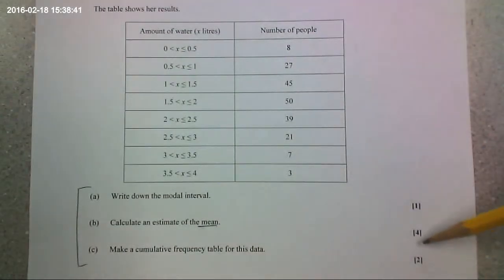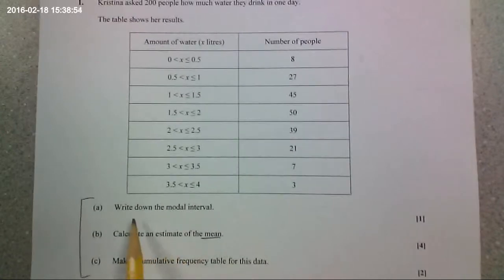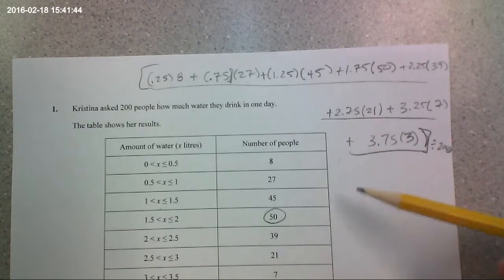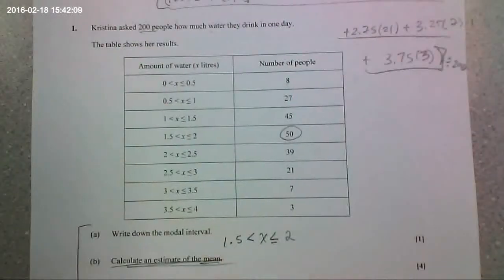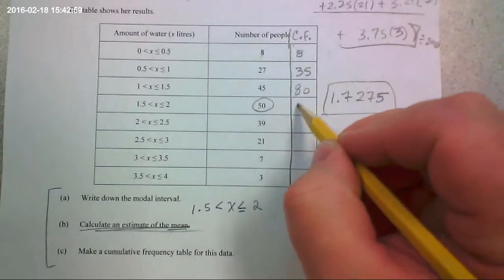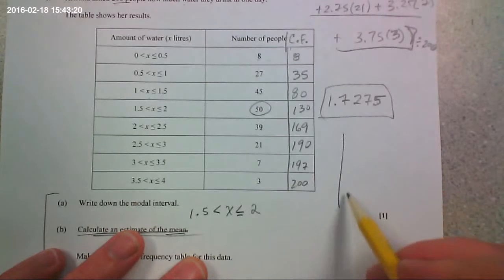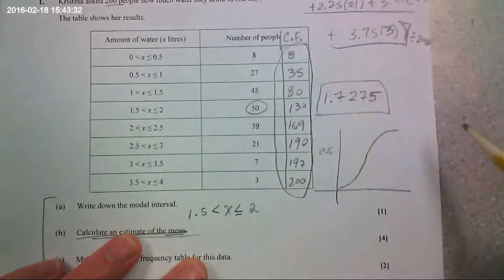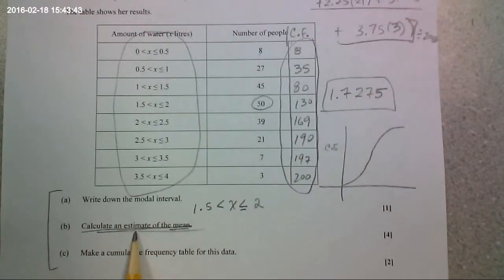Estimate mean from grouped frequency IGCSE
Estimating the mean from grouped data.